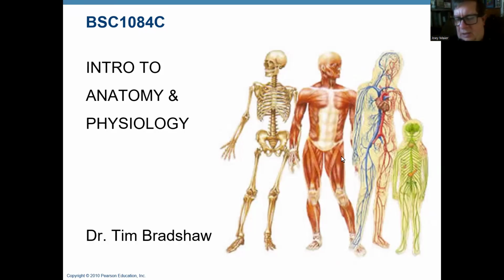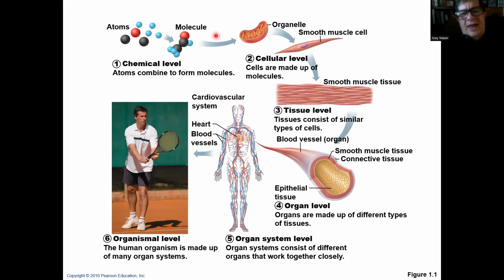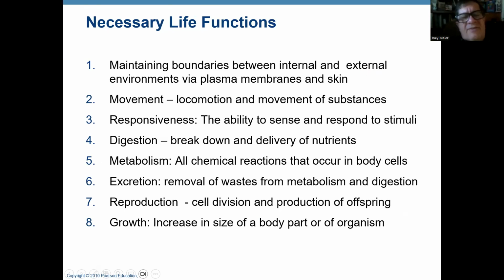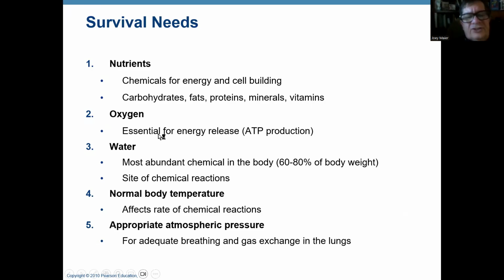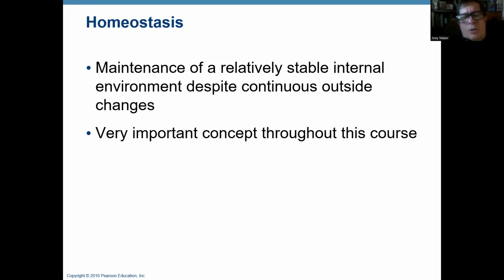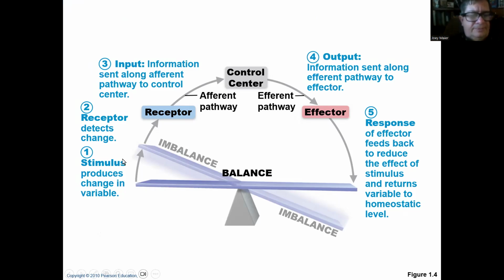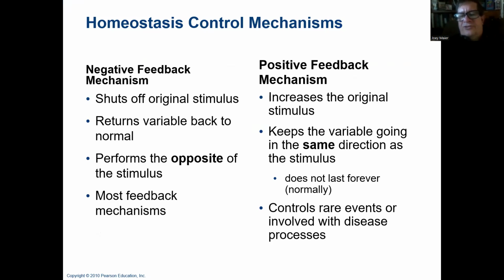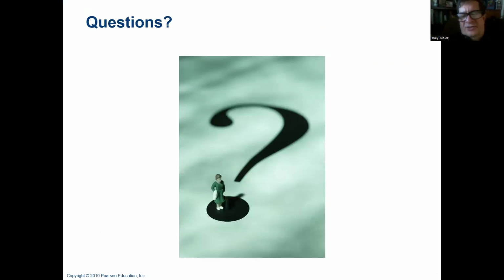Basic A&P - week 1 - introduction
Introduction
Properties of Life
Levels of organization
Homeostasis
positive and negative feedback mechanisms